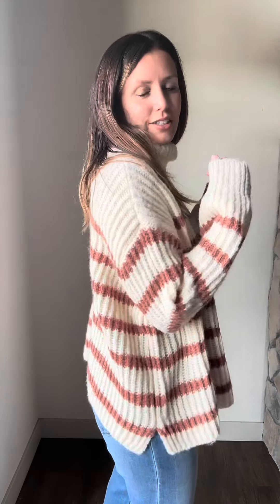Oversized striped turtleneck sweaters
These new styles are going live on our website Tuesday 10/15/24!